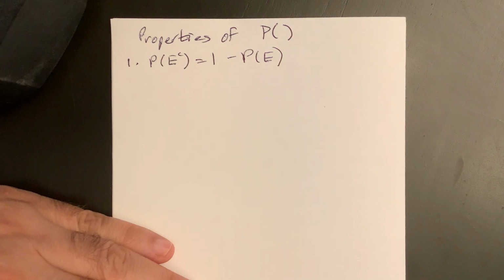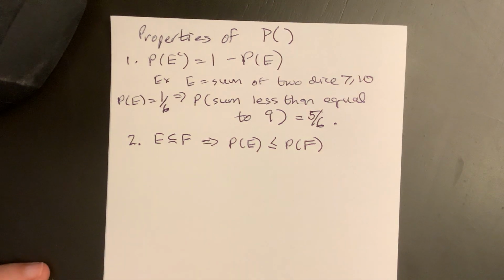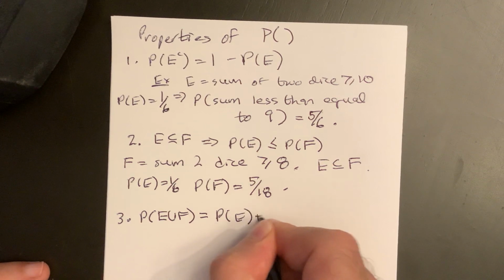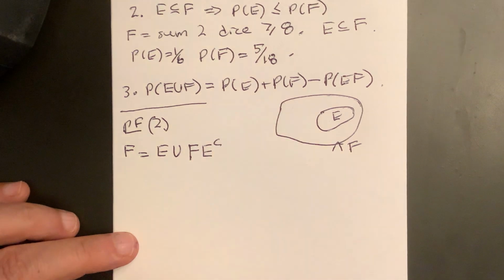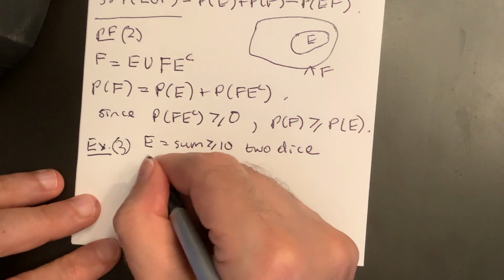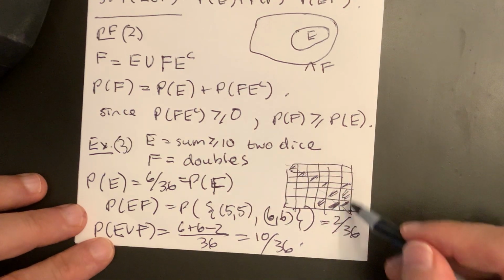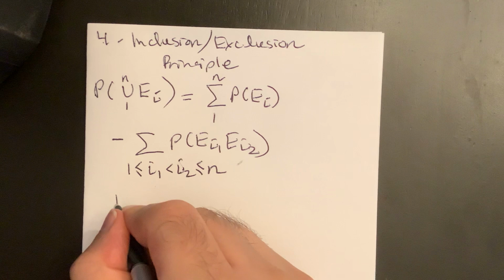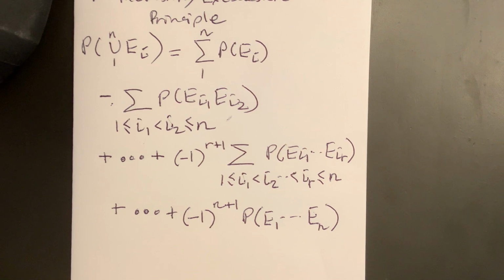Math 217 Probability Lecture 2.6